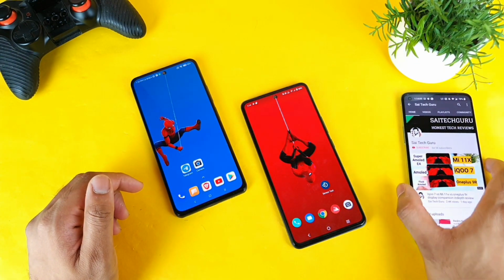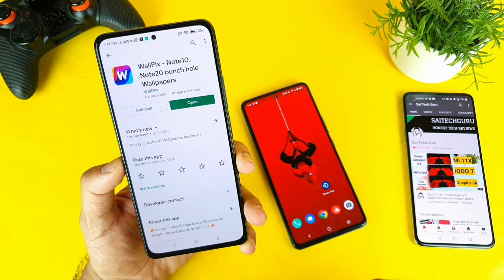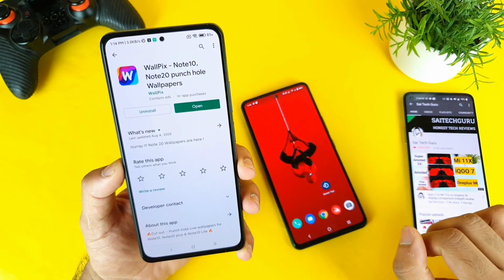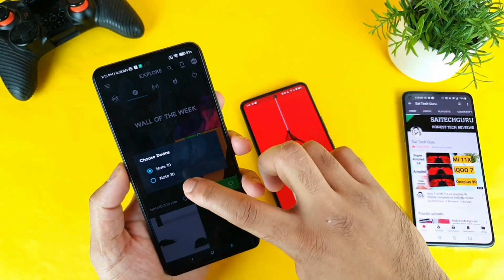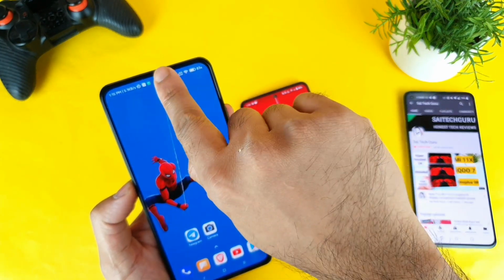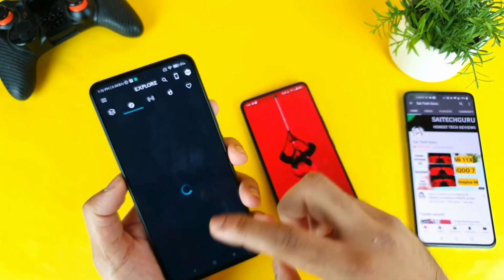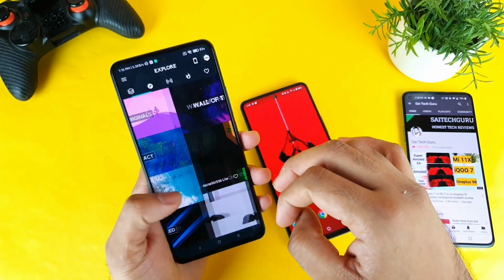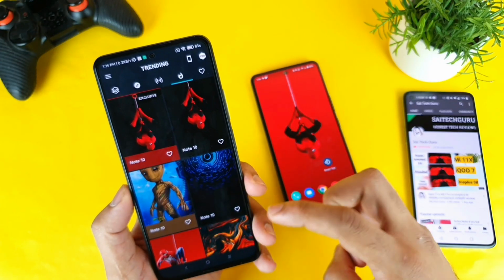IQOO 7 & Mi 11X Best Punch hole wallpaper Every User must download